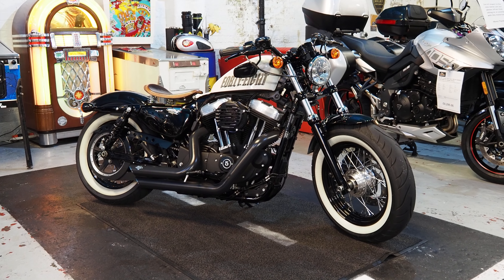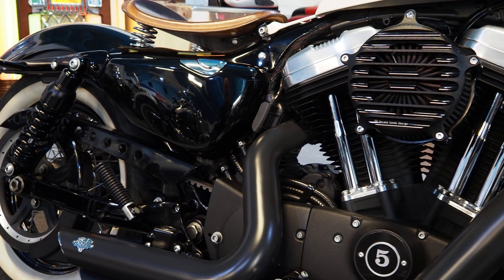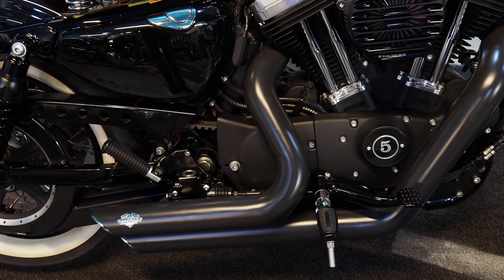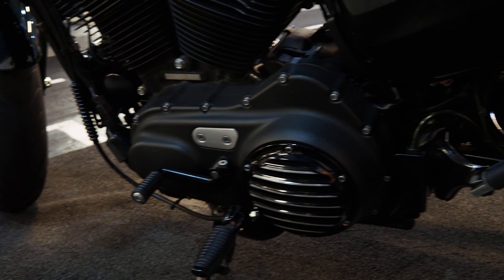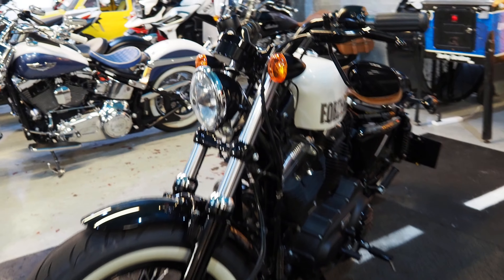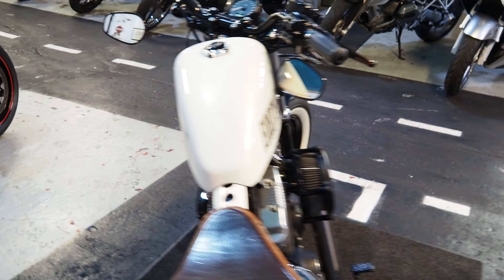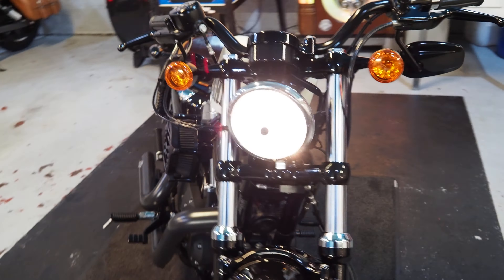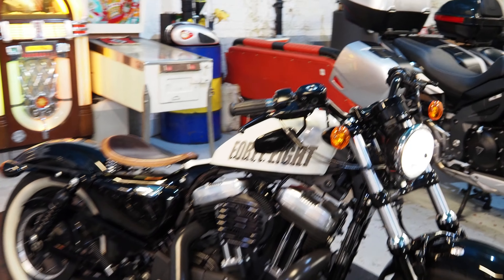2014 Harley 48 1200 with Stage 1 Vance & Hines ,Roland sands parts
Take a look at our walkround video of our beautiful 48